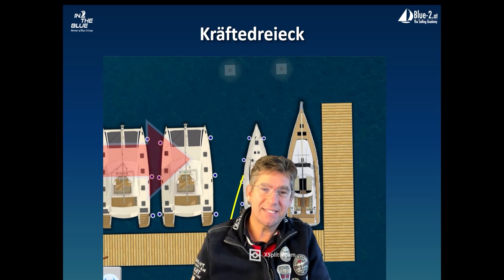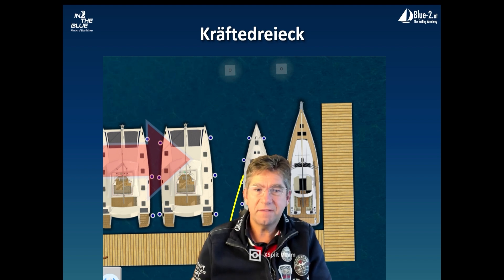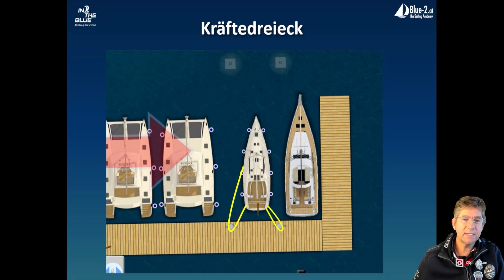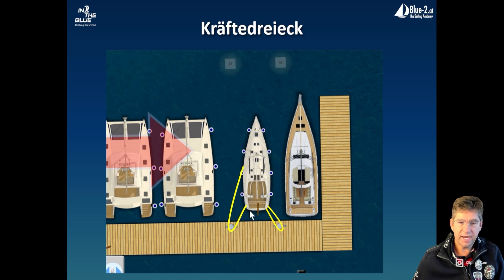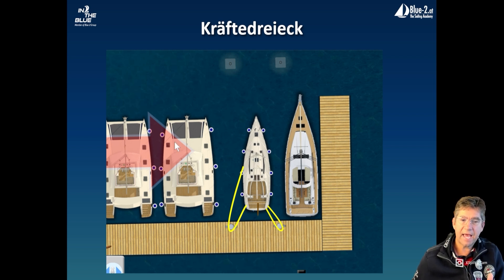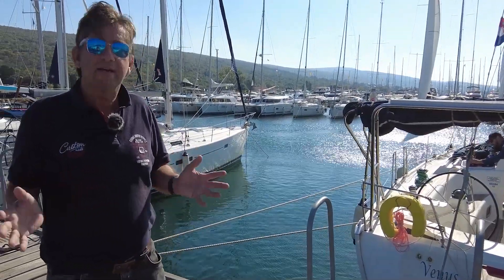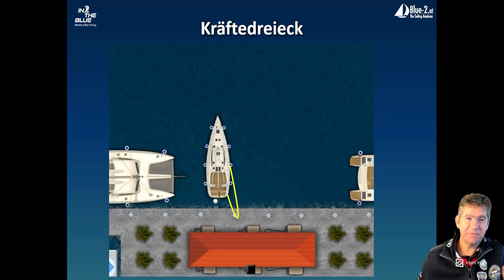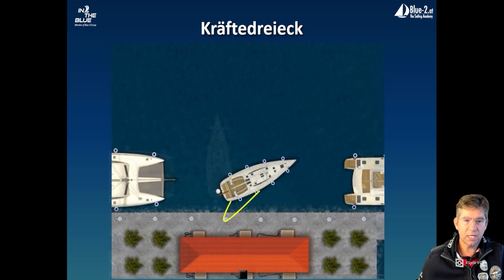docking manoeuvre with the power triangle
In this video we are showing how to use a powertriangle for docking and undocking maneuvres. This technique has more power to get the bow to windward.

We are using Boat Docking 2.0: (IOS, Android, Windows and Mac) and
Virtual Skippertrainer (Boat docking Simulator).